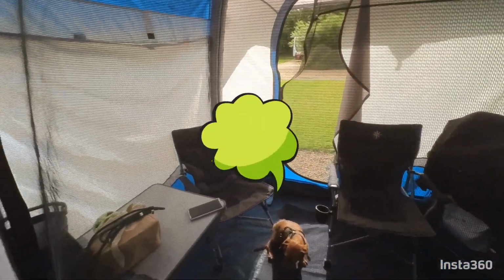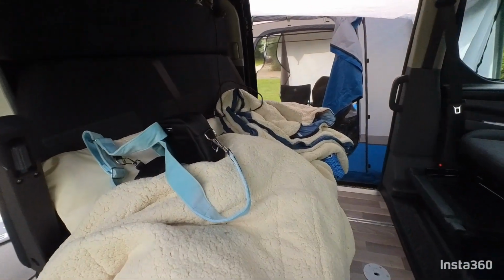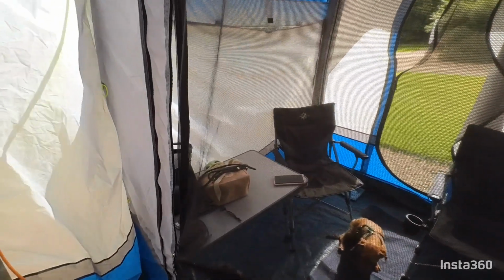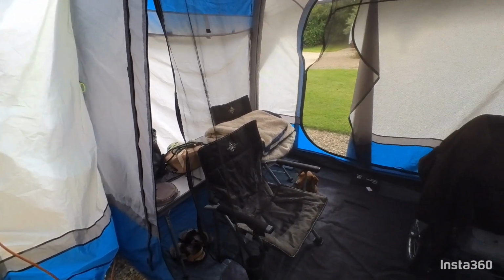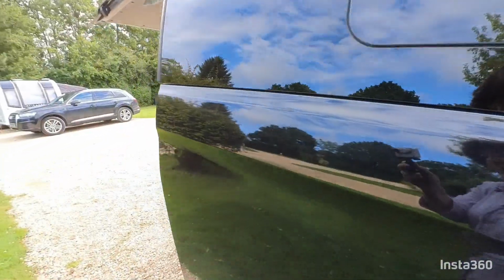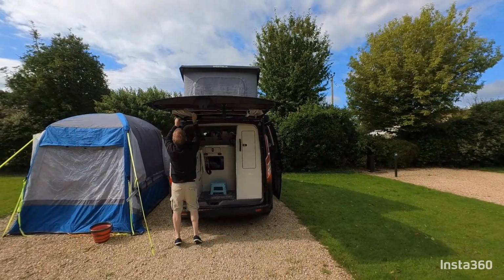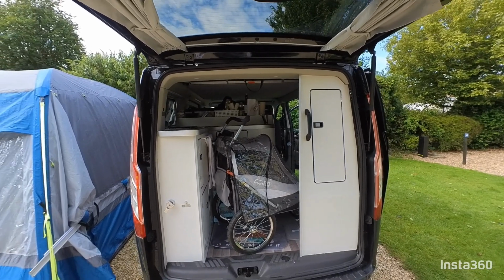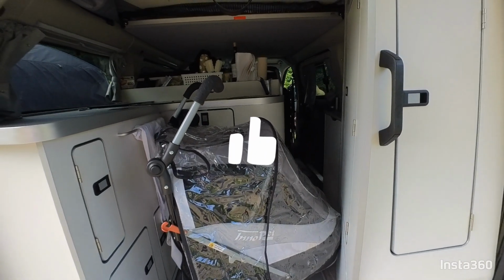MacNuggetUK: From disarray to driveaway!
Julie shows you how we get ready after sleeping in the van to being able to driveaway for a day trip.